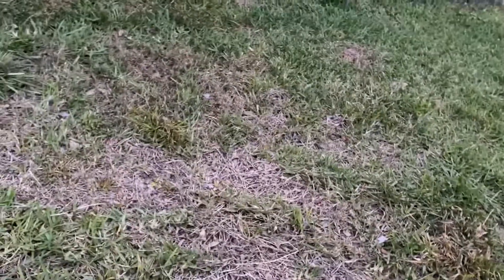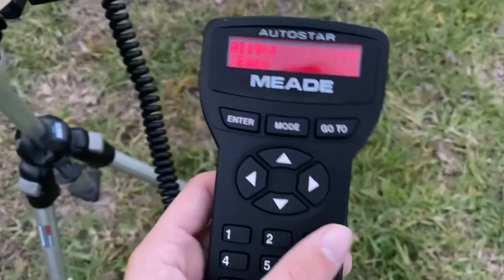Aligning your ETX-90 + a visit from the ISS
In this video I will show you how to align a ETX-90 telescope, and a few DSO’s with the scope.

The picture of Messier 31 was not taken by me, but I did all the post processing, here is Tim’s video we’re he showed me how to process the stacked image: